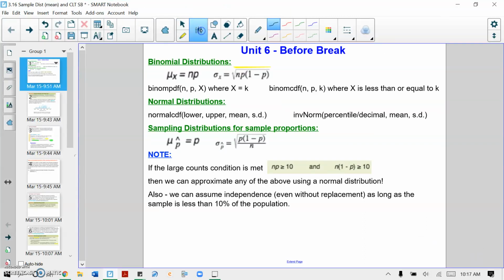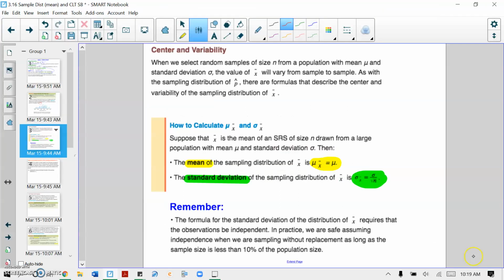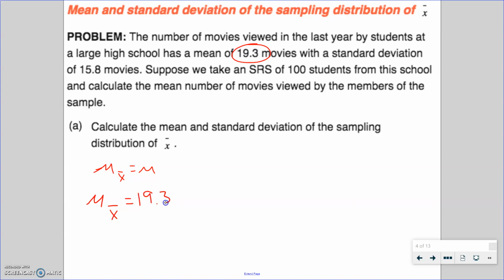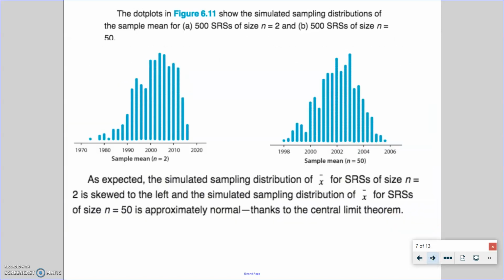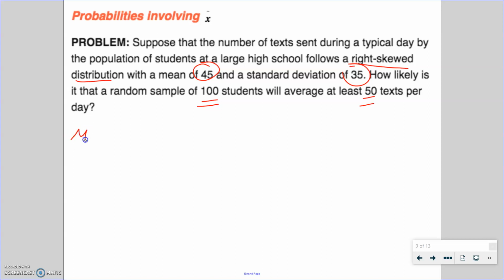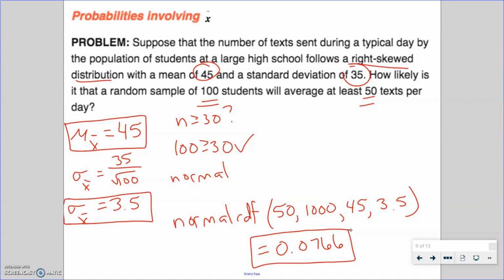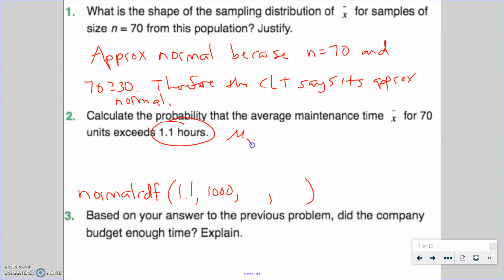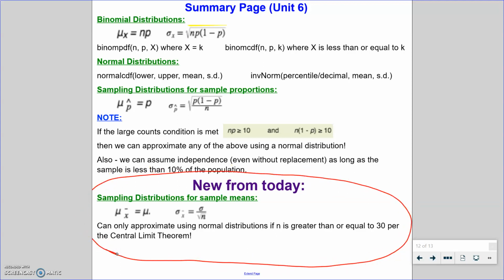P&S - Sample Dist (mean)